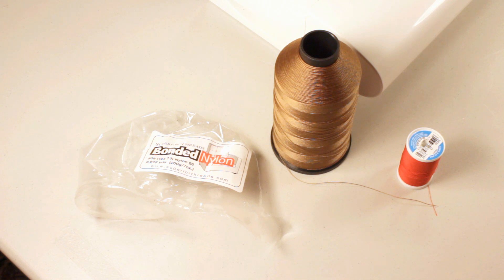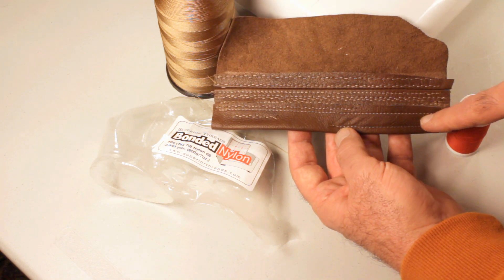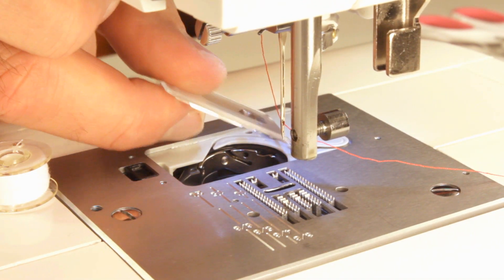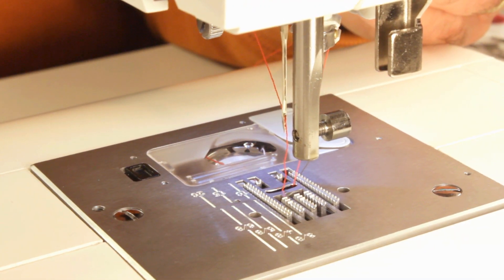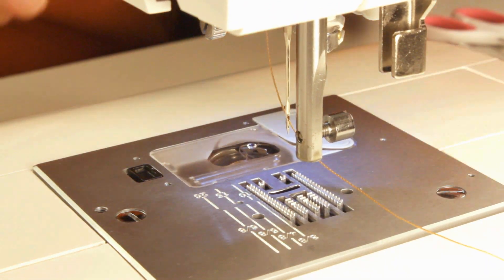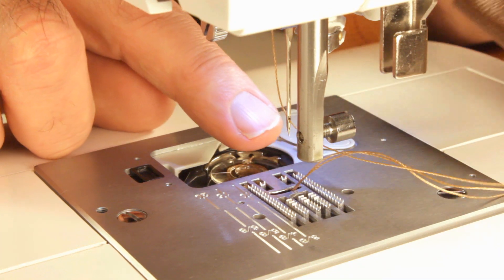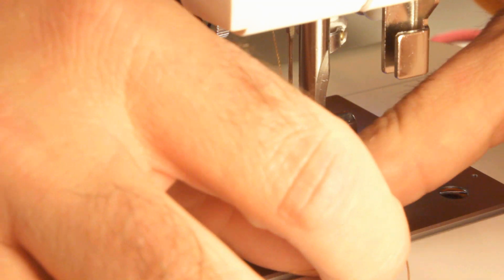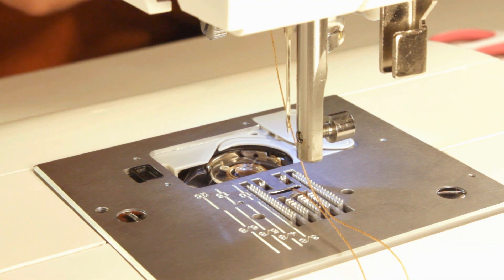Top Loading Bobbin Tension Issue with Zig Zag on bottom and the Solution Using Nylon #69 Thread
At times the auto threading of the top drop in bobbins will not catch the tension bar when you start sewing. This is mostly on heavier threads such as #69 nylon thread for sewing leather of home dec fabrics. In this video I demonstrate how to successfully correct this when the machine fails to properly route the bobbin thread upon starting the stitching process.